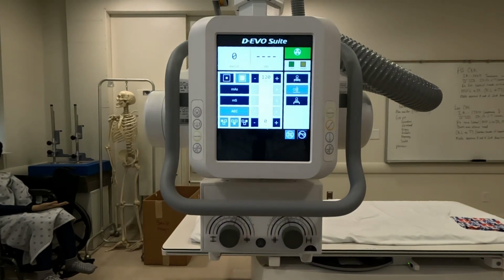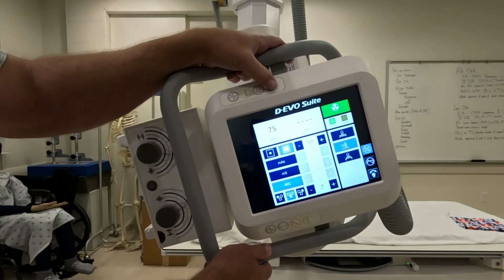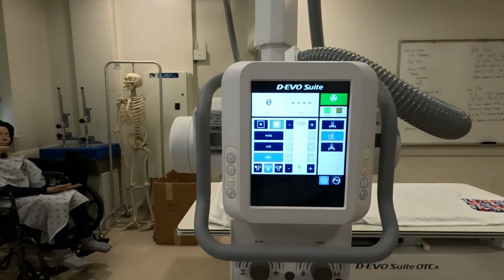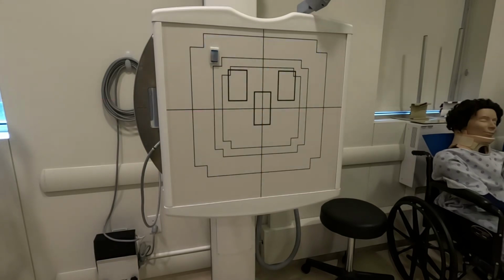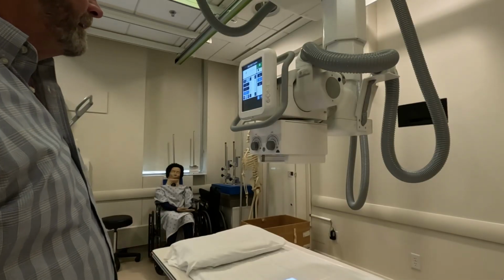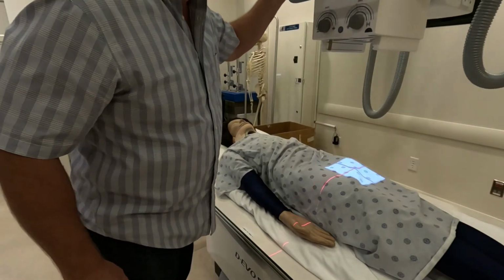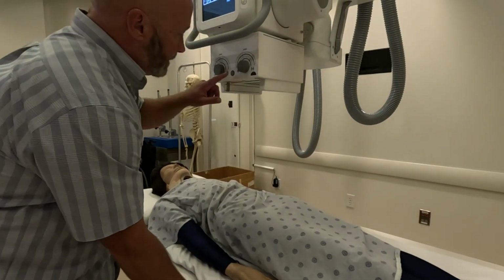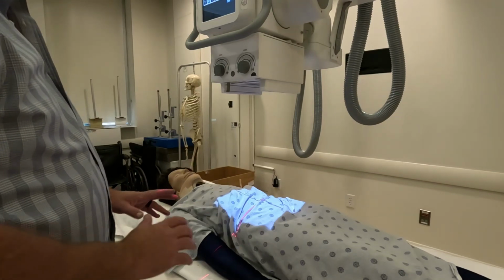Basic Skills-Xray tube manipulation. Unscripted and rambly. See description for steps. Be methodical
Steps in room set up if you are using the vertical (wall) bucky.
Step 1.  Set up your control panel for the exam type you will be completing.  See the following video.
Step 2.  Line lock the tube in to the wall bucky.
Step 3.  Lock in your distance at 72" (CXR, AC joints, Lateral C-spine for example) or 40" (upright abdomen for example)
Step 4.  Place your patient in front of the wall bucky and adjust the height of the IR.
Step 5.  Adjust the height of the tube to correspond to the height of the IR.

Steps in room set up if you are using the table bucky.
Step one.  Set up your control panel (see link above).\
2.  Get your patient on the table in a recumbent position.
Step 3.  Move the x-ray tube over the patient.
Step 4.  Lock the tube in to the  transverse detent.
Step 5.  Lock the tube in to the vertical detent (40')
Step 6.  Align the tube to the IR.
Step 7.  Collimate
Step 8.  Move the patient throughout the light field using the pedals that unlock the table.